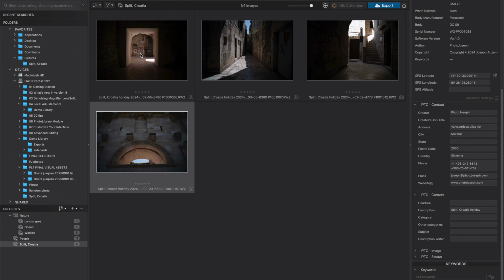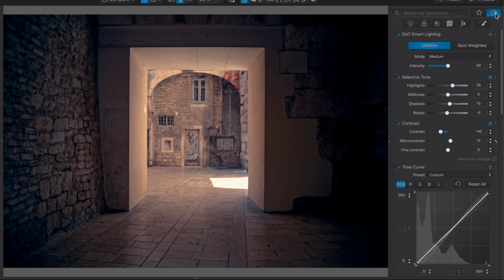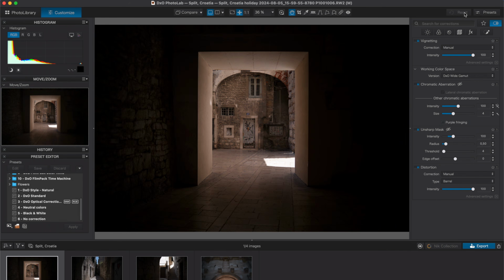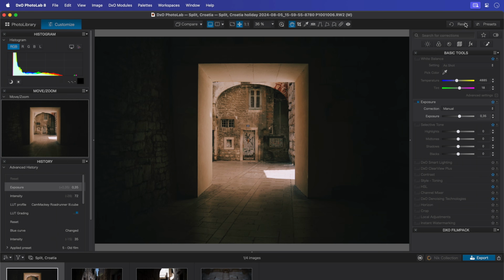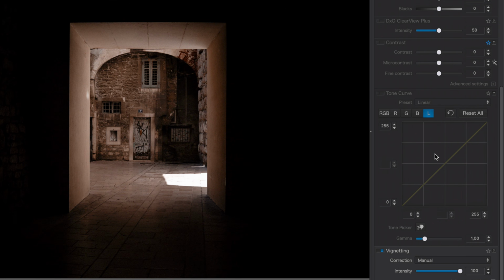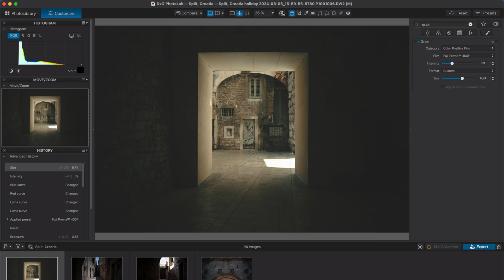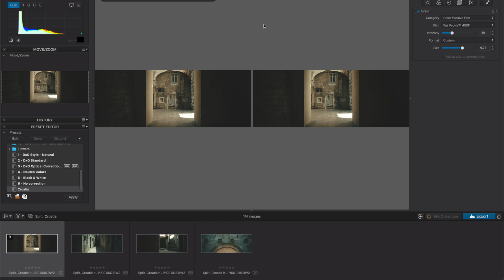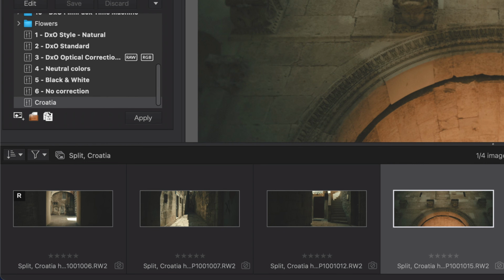PhotoLab 8: Advanced editing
Discover sophisticated features and techniques and take control of tools such as the Tone Curve and Local Adjustments.